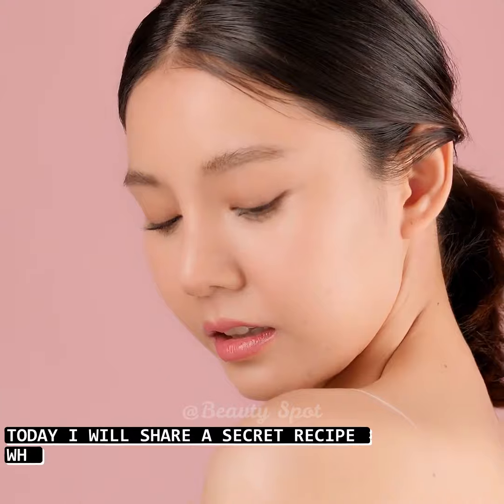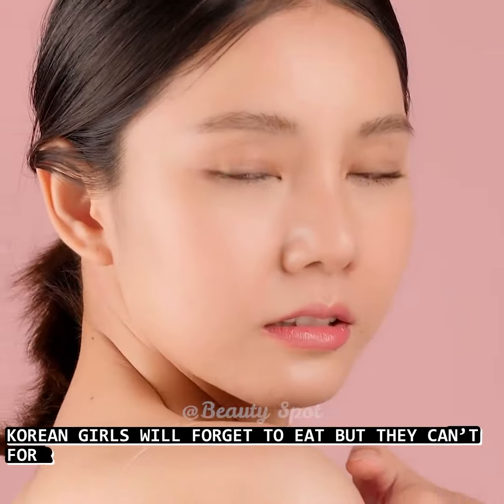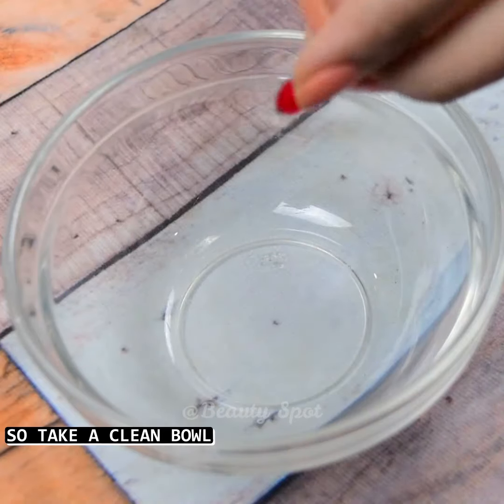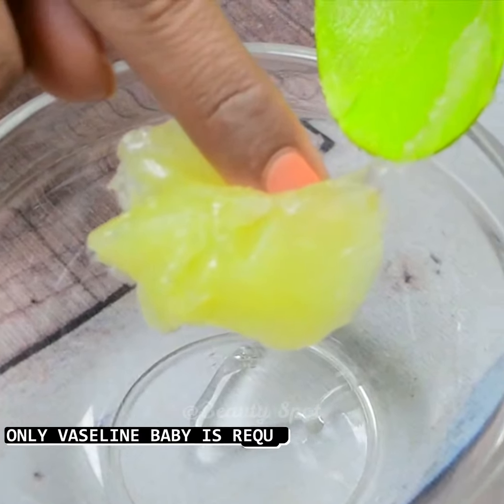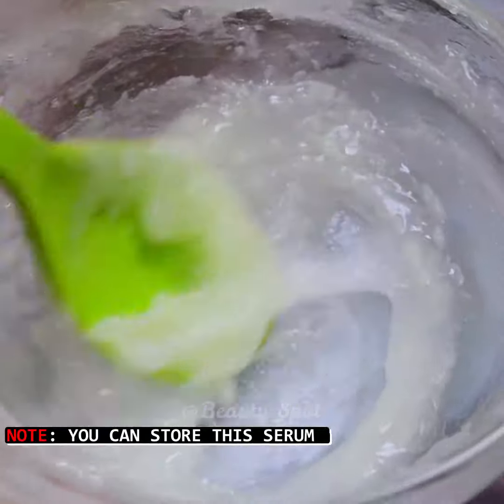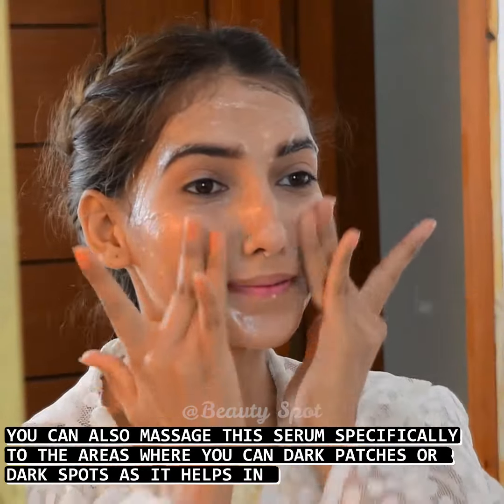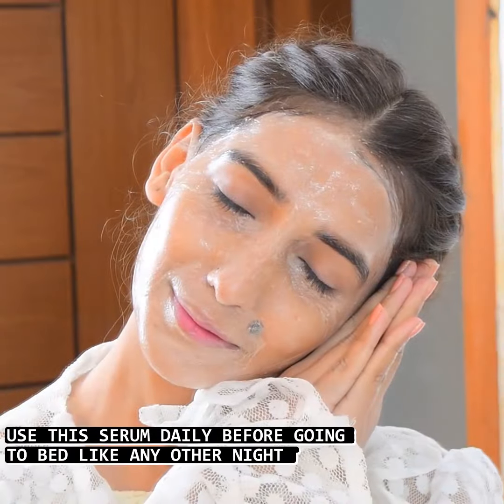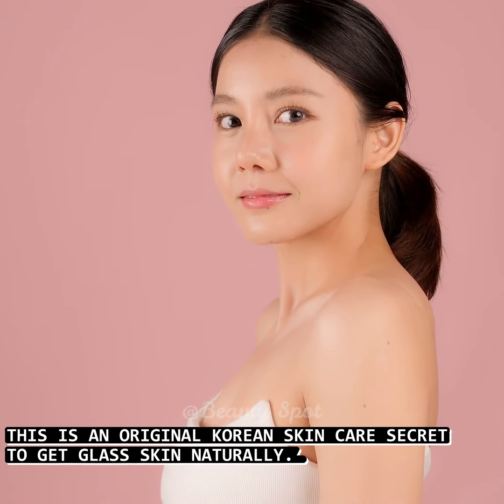She is 35 But Looks Like 20, Secret is This Magical Anti Aging Recipe Which Makes Your Skin Really..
Today i will share an anti aging korean skin care secret recipe to get glowing glass skin, get crystal clear skin to get perfect skin. Add this recipe to your daily skin care routine and results will leave you speech less.